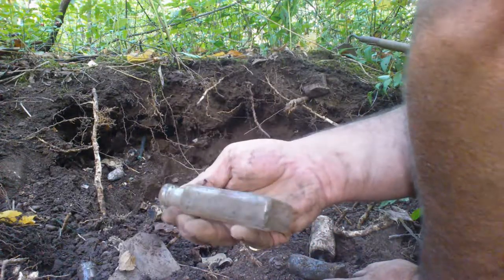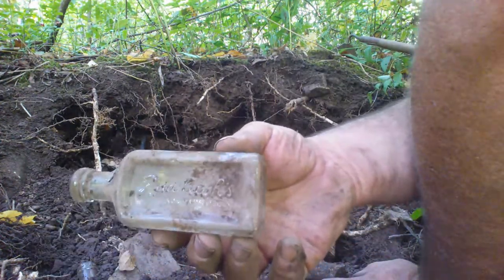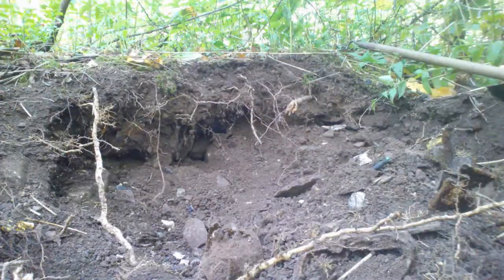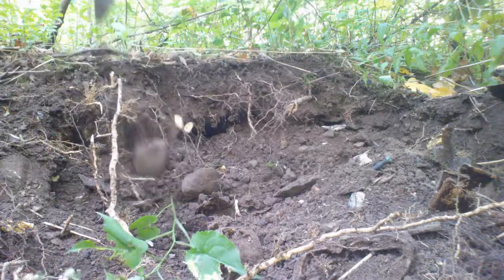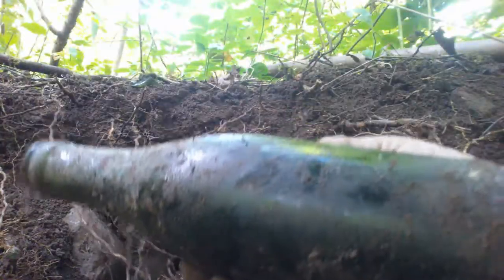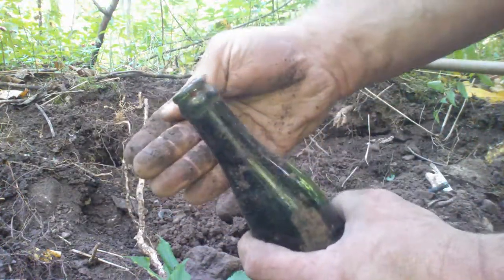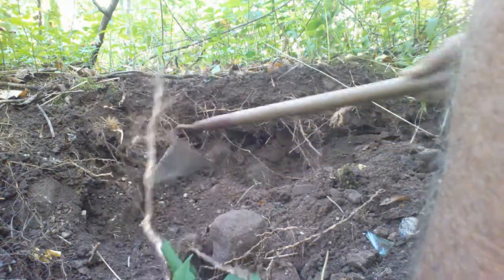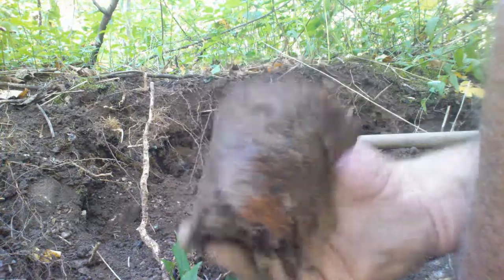Bottle digging 1900s bottles in 1920s/30s bottle dump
Cork top bottles